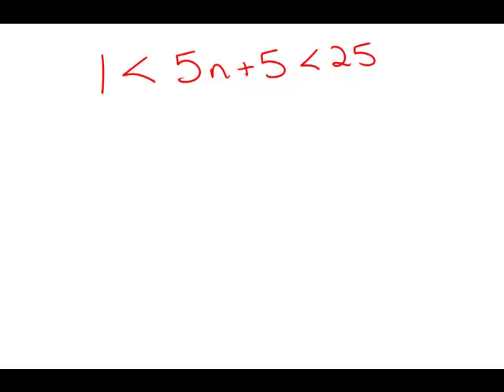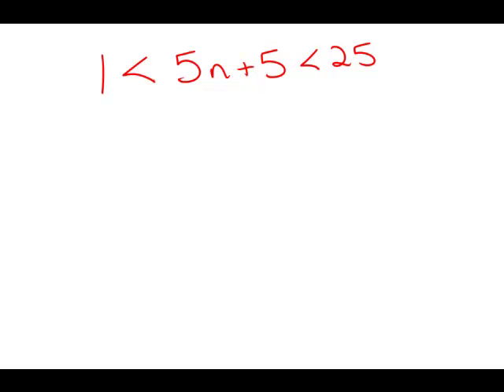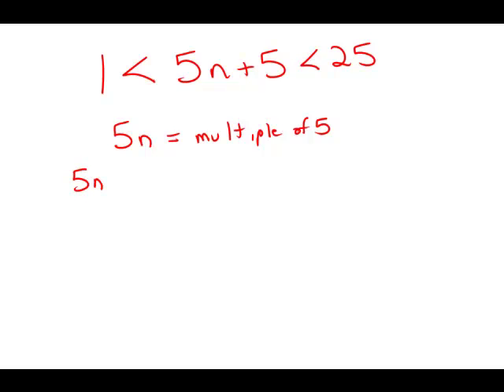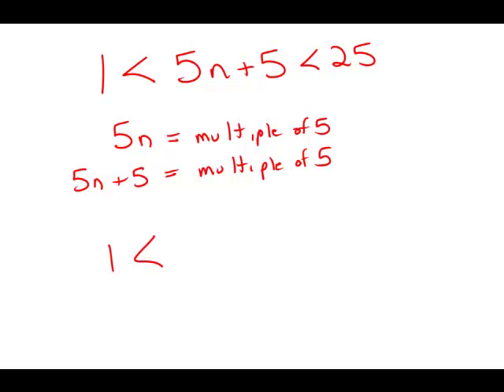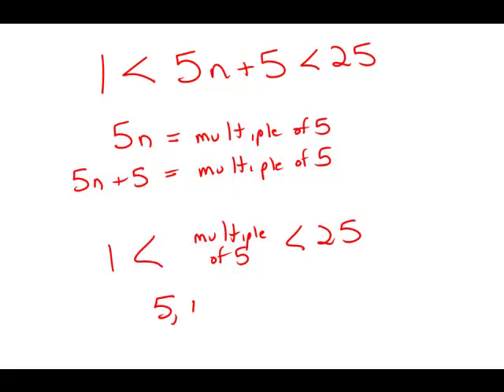GMAT Official Guide 12: Problem Solving 49